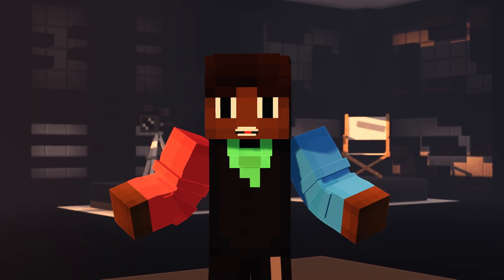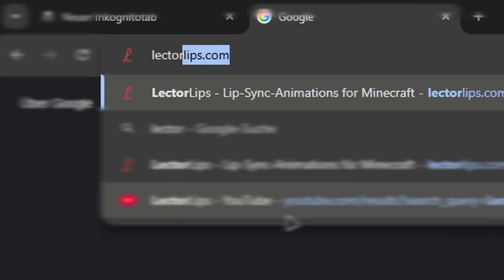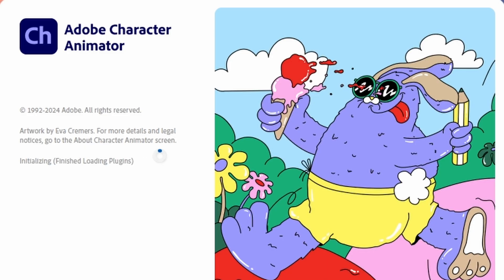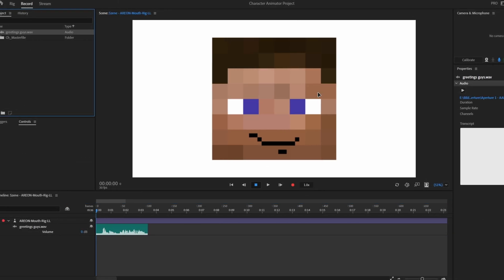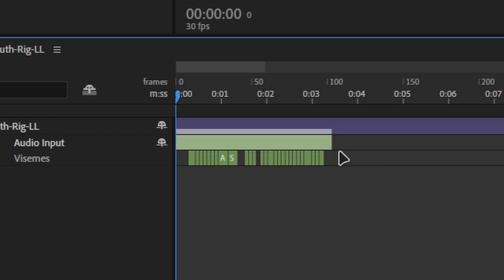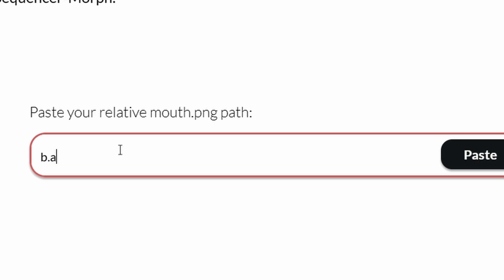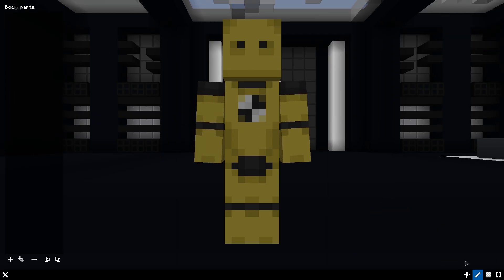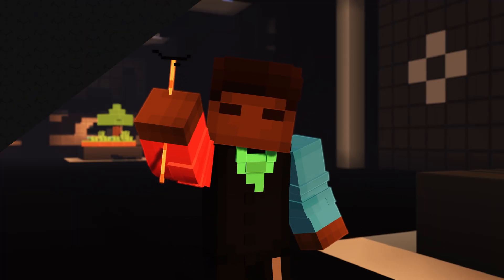How to: LIP-SYNC Characters in MINECRAFT (Blockbuster + LectorLips 2.0) | BB Shorts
Want automatic, accurate lip-sync for your Minecraft machinima?
This tutorial shows how to use LectorLips 2.0 with the Blockbuster mod to create smooth, synced mouth animation using visemes and Adobe Character Animator. From setup to exporting NBT and importing it into Blockbuster, follow these steps to make your actors speak convincingly.

▬▬▬▬▬ TIMESTAMPS ▬▬▬▬▬
0:00 ➤ Intro
0:31 ➤ Download Presets
0:39 ➤ Create Viseme Folder
0:50 ➤ Create Own Mouth Images
1:02 ➤ Convert Audio to Keyframes in Character Animator
2:14 ➤ Convert Keyframes to NBT Data on LectorLips Website
3:04 ➤ Paste NBT Data as Body Part
3:23 ➤ Additional Help
3:33 ➤ Outro

JUSTICE M. (Narrator)

MIAONLI ◈ BARRACUDAATA ◈ DAIPENGER

▬▬▬▬▬ VIDEO ID ▬▬▬▬▬
ID: LL 1